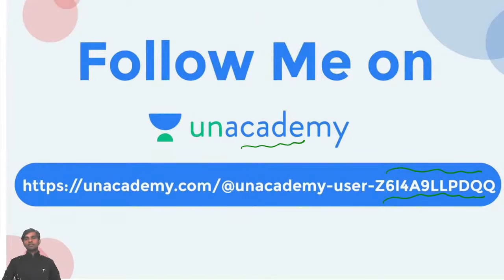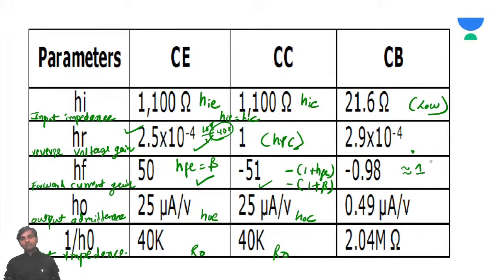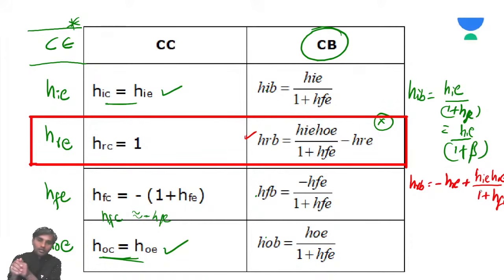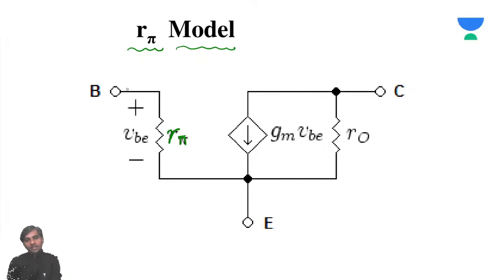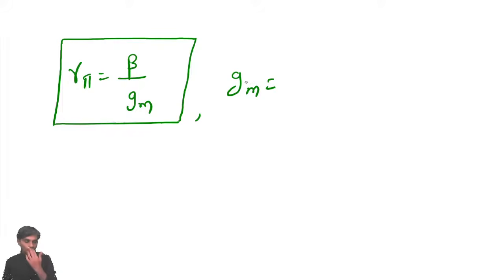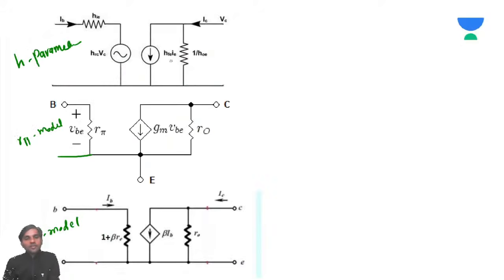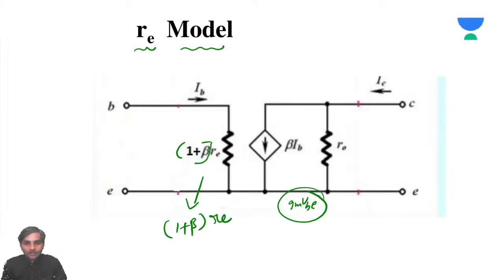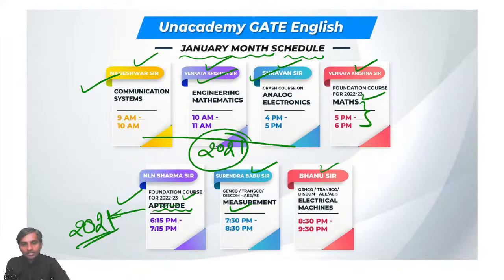Small Signal Amplifiers | L - 11 | Analog Electronics | Crash Course | GATE/ESE Exams | Shravan Sir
Welcome to the GATE Analog Electronics taken by Shravan Kumar Sir. In this live session "Small Signal Amplifiers" is covered in detail. If you want to know or understand How to Prepare Analog Electronics for GATE Exam & what are the important concepts then watch this video.

New Batches Starting on 18th Jan, 2021.

1. One Subscription, Unlimited Access
2. Learn from your favorite teacher
3. Real-time interaction with a teacher
4. You can ask doubts in the live class
5. Limited students
6. Download the videos & watch offline

➤ Get the GATE & ESE Iconic Advantage:
1. Personal Coach
2. Study Planner & Bi-weekly Reviews
3. Dedicated Doubt Clearing Space
4. Personalized Test Analysis
5. Study Booster Sessions
6. Preparatory Study Material
7. All the Unacademy Subscription Benefits